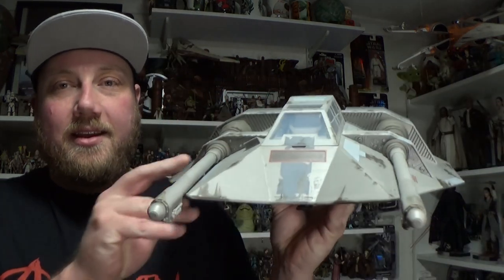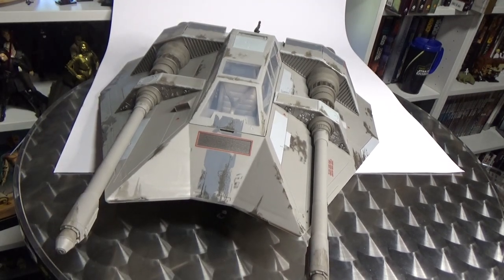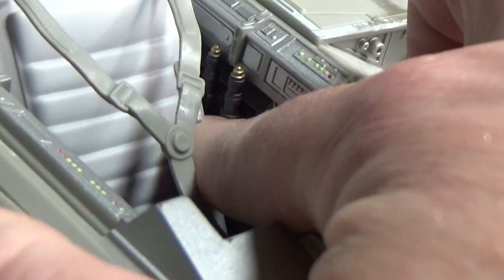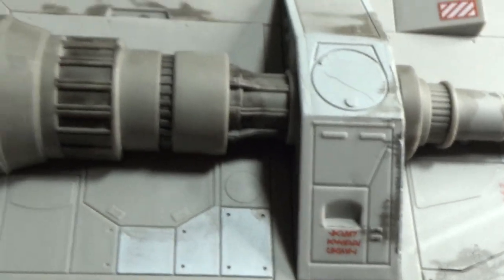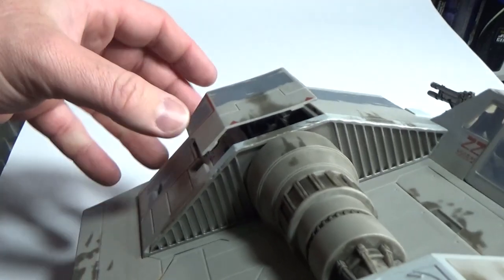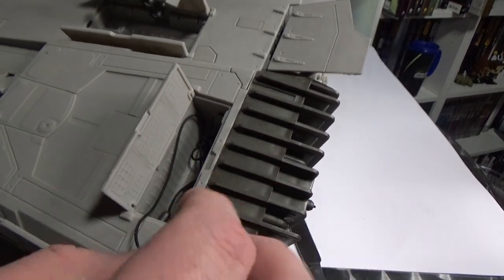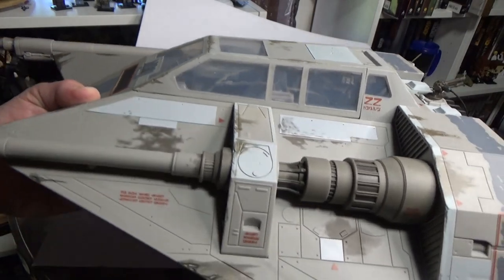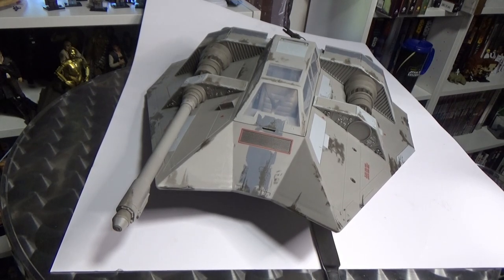SNOWSPEEDER - THE BLACK SERIES REVIEW